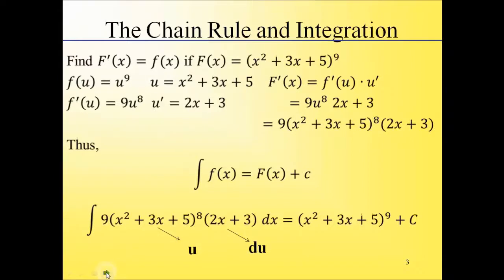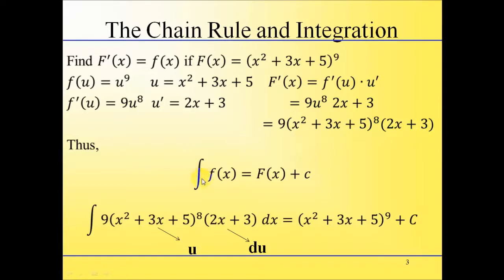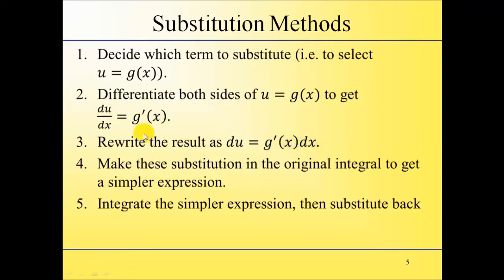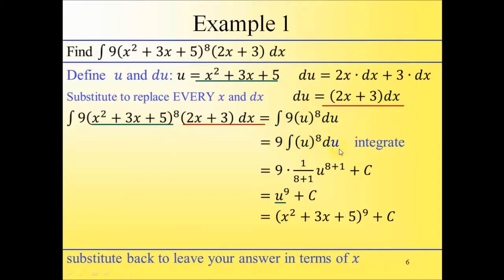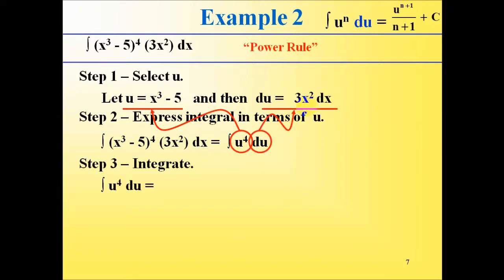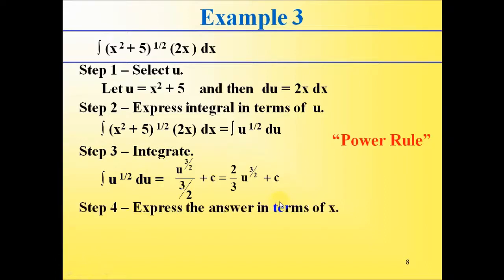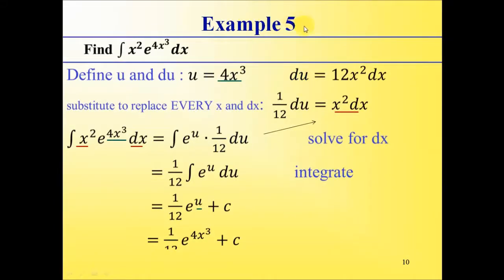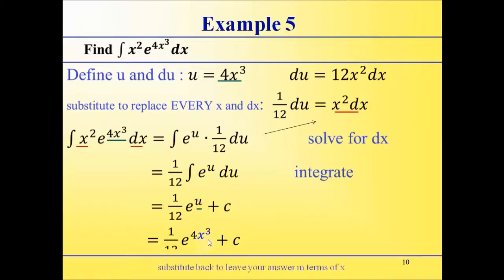INTEGRAL BY SUBSTITUTION